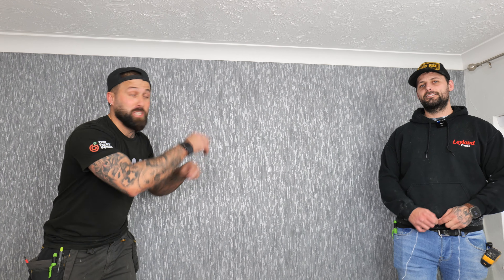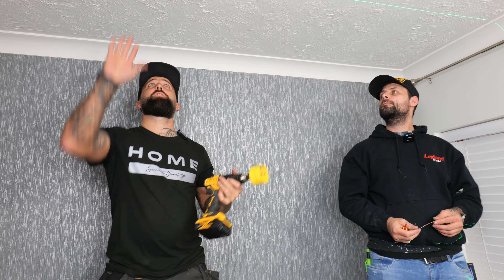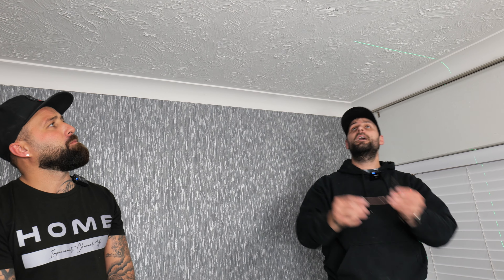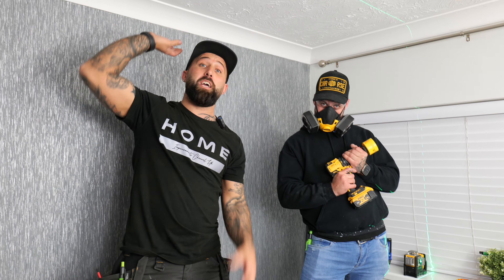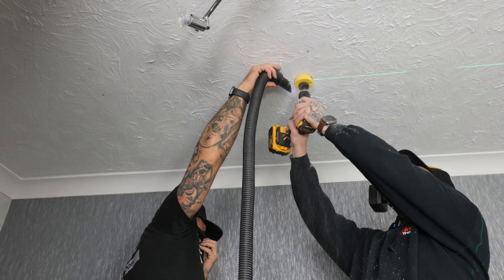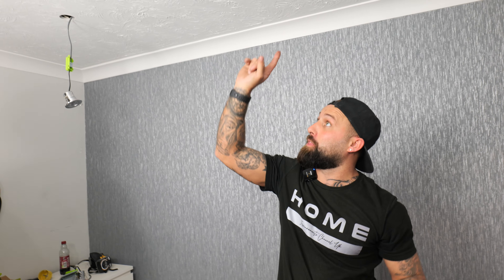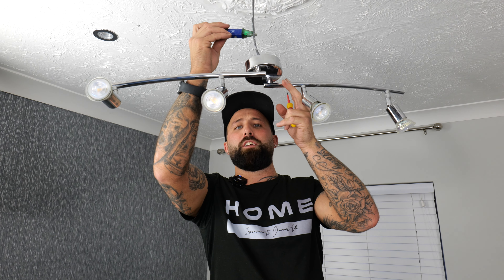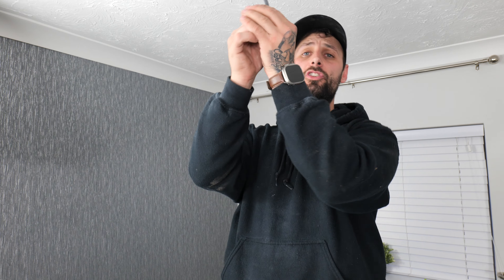How To Install LED Downlights (Ceiling Spotlights) | Easy Step By Step DIY Guide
00:00 Intro
00:17 How To Mark Holes For Downlights / Spotlights
01:36 How To Check Ceiling For Joists
02:38 How To Drill Holes For Downlights / Spotlights
03:41 How To Install New Cables For Downlights / Spotlights
05:52 How To Wire First Downlights
08:05 How To Wire Downlights In Loops
10:40 How To Insert Downlight / Spotlight Into Hole
10:37 How To Remove Existing Ceiling Light / Pendant
11:15 How To Wire Single Cable (2 Plate Wiring) Into Downlights
11:39 How To Wire Ceiling Rose (3 Plate Wiring) Into Downlights
16:03 How To Wire Power Into The First Downlight / Spotlight

In this video we are installing recessed LED downlights (spotlights) into a ceiling.
This is an easy step by step beginners guide for all DIYers.
We show you how to mark, check for ceiling joists and drill holes for your new downlights. We demonstrate how to run the new cable and wire into your spotlights. As well as a detailed explanation on how to connect your existing light fitting if you have either 2 plate (single cable) or 3 plate (ceiling rose) wiring.
Upgrade your room with new downlights / spotlights.
Tools Required;

Electricians Screwdriver Set
Wire Strippers
Electrical Voltage Tester
Wago Connectors
Wago Junction Box
Twin & Earth Cable

MORE VIDEOS FROM THE HOME IMPROVEMENTS CHANNEL UK;

How To Install A New Door To An Old Frame | Easy Step By Step DIY Guide: